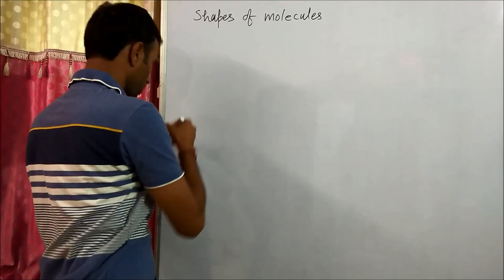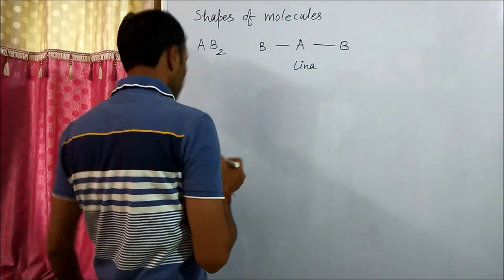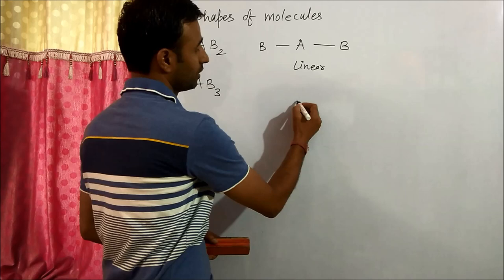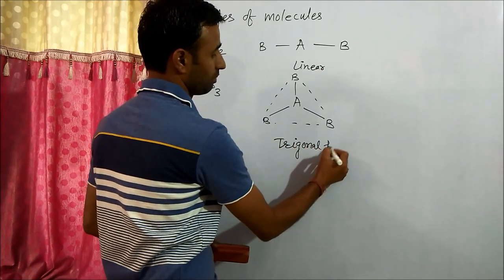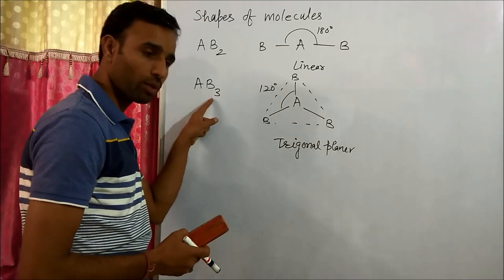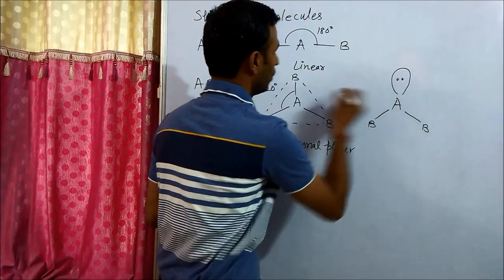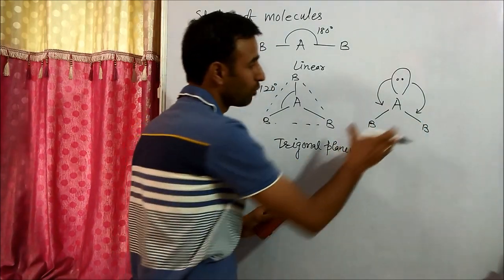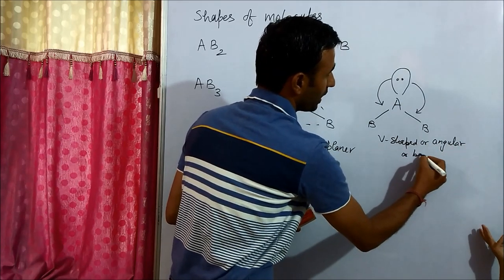shapes of molecules with 2 or 3 electron pairs around central atom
chemistrygyanacademy you will get an idea of shapes of molecules with 2 or 3 electron pairs around central atom